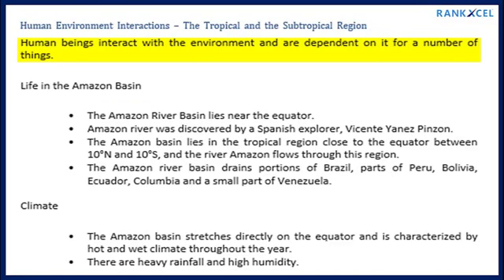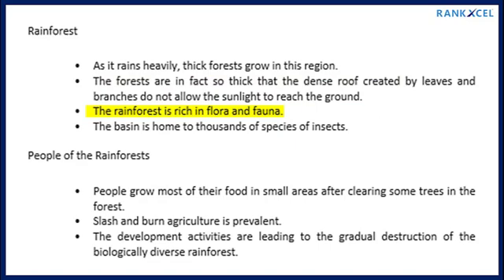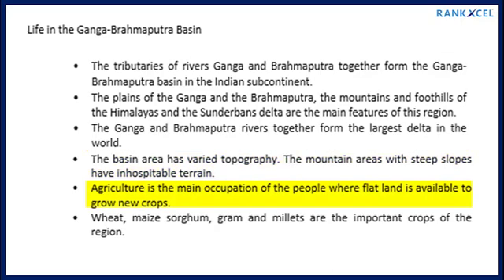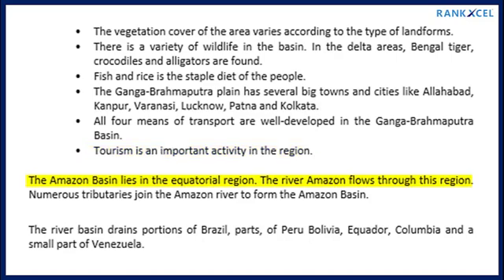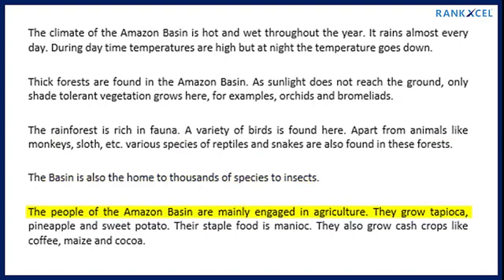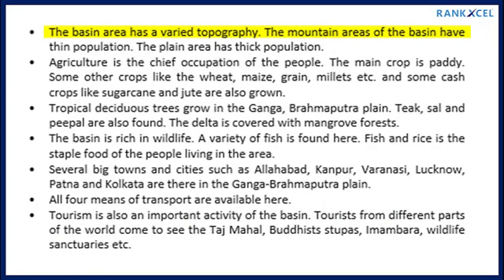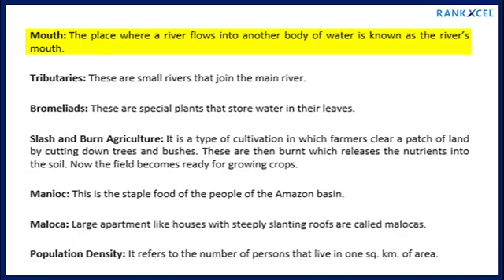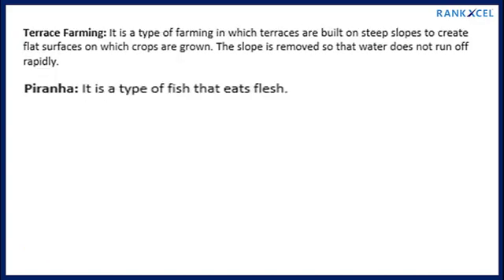.Human Environment Interactions The Tropical and the Subtropical Region